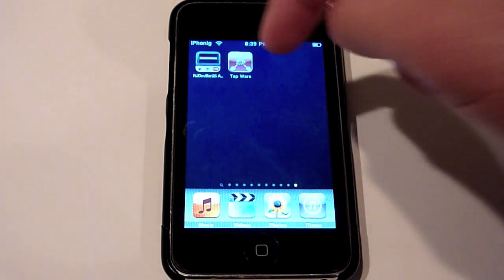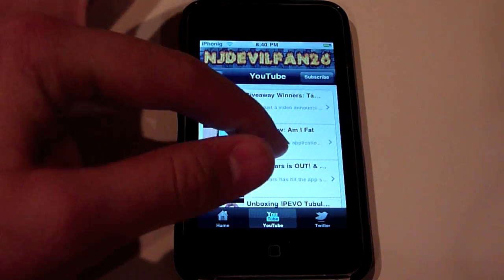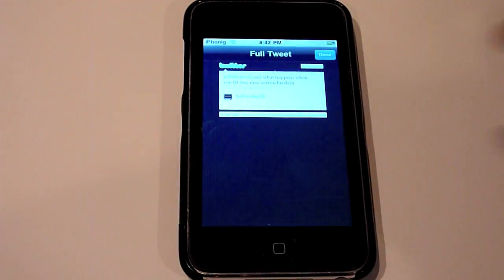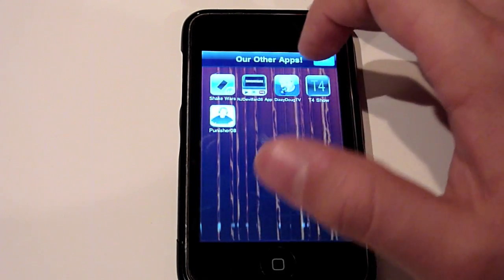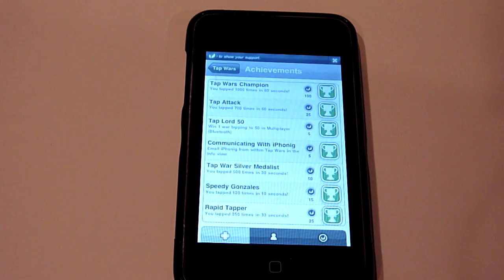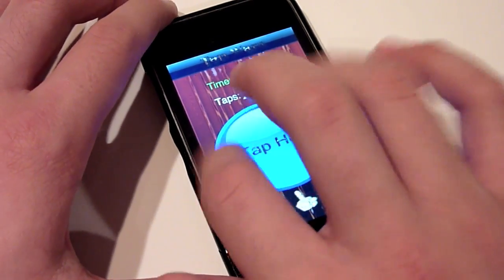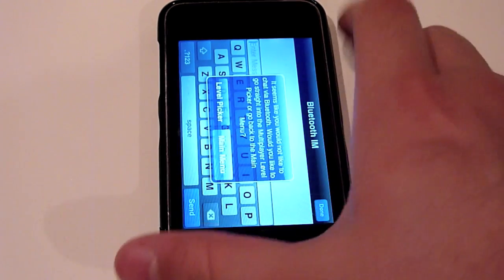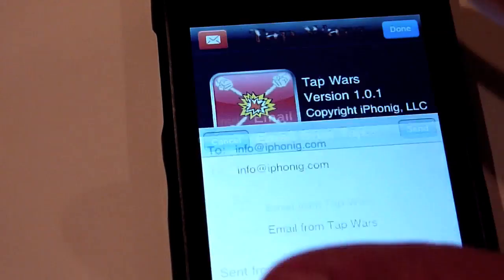Update Video 1/31/2010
Just an update video on the NJDevilfan26 App version 2.1 and Tap Wars version 1.0.1